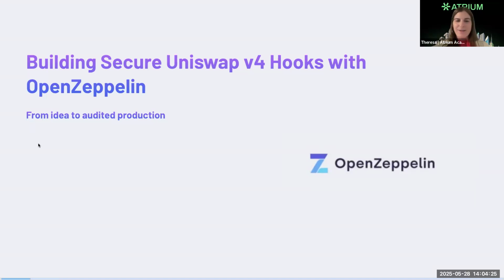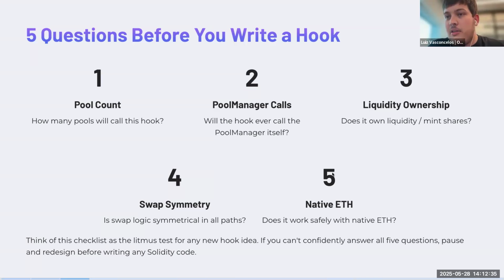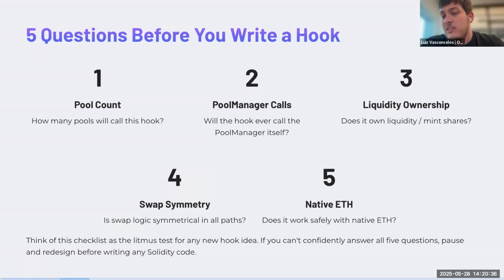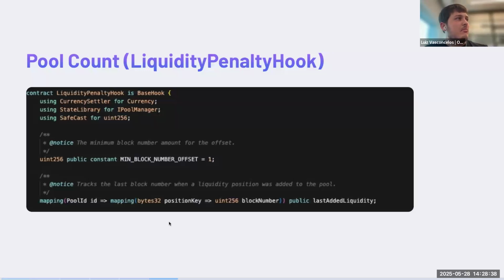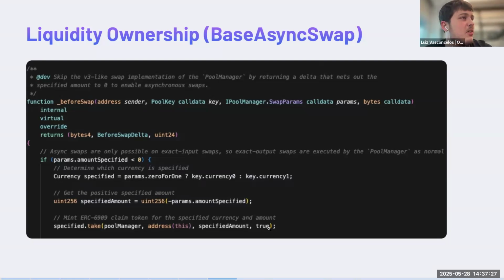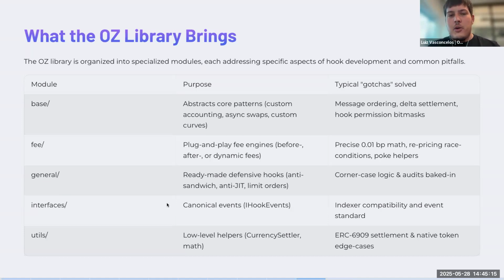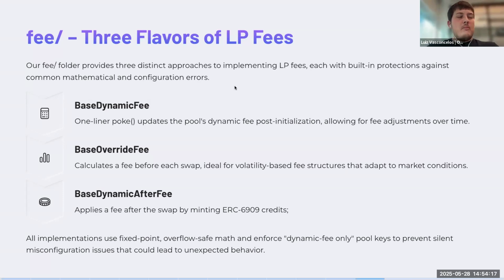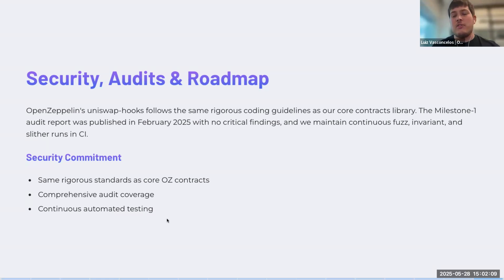Building Uniswap v4 Hooks with OpenZeppelin